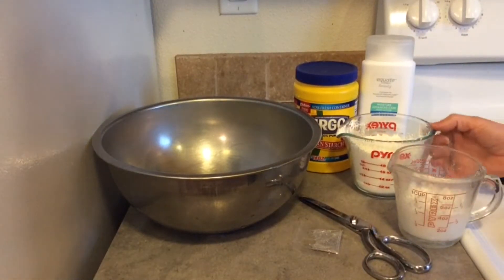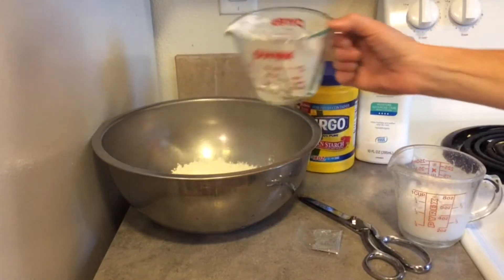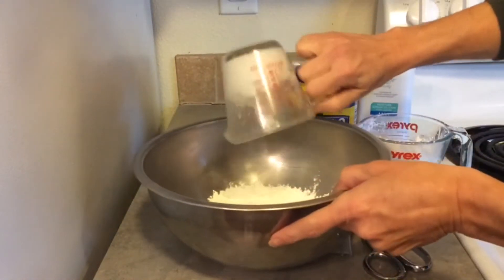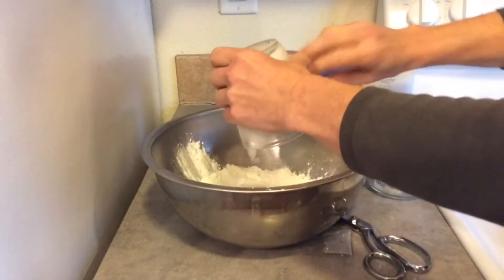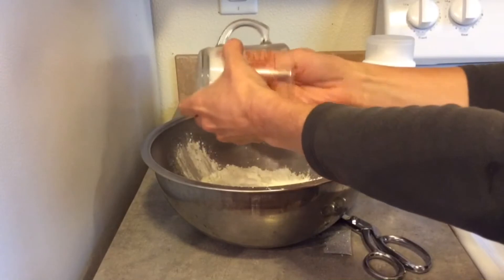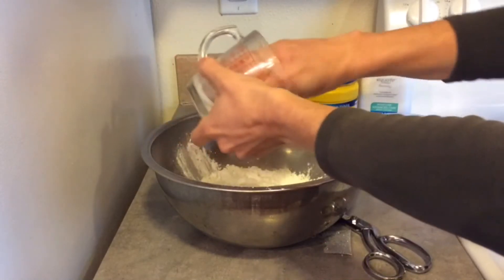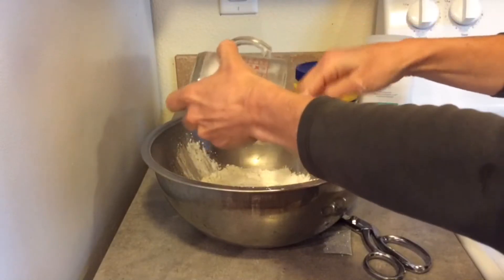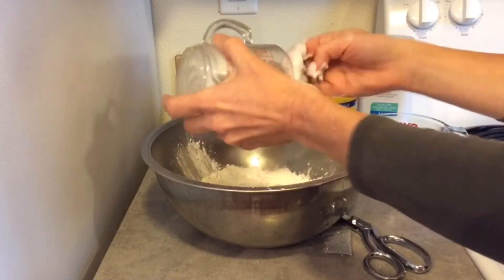Indoor Snowman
Sandy shows you how to make an easy indoor snowman. It's a cheap and fun tactile activity for kids!